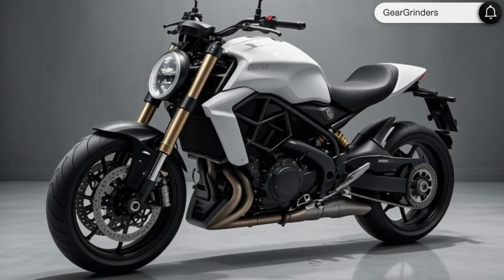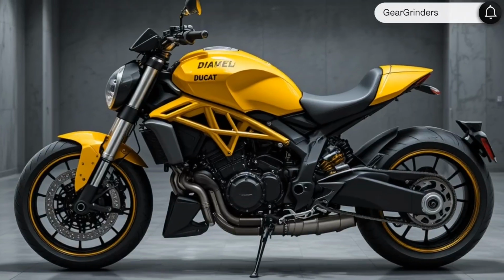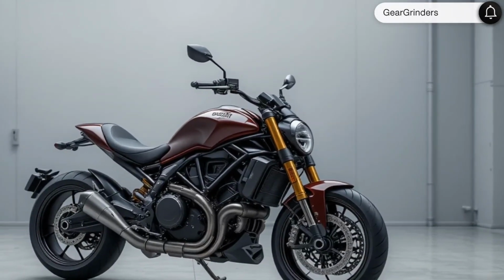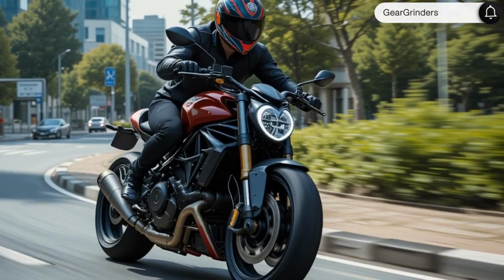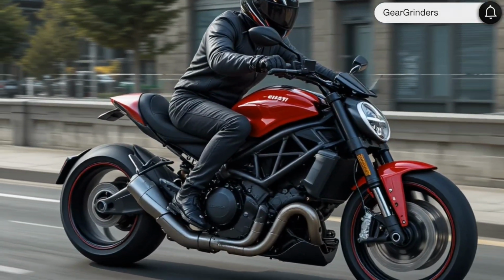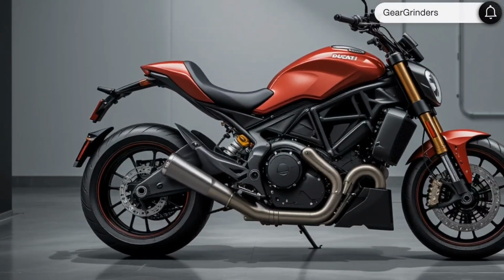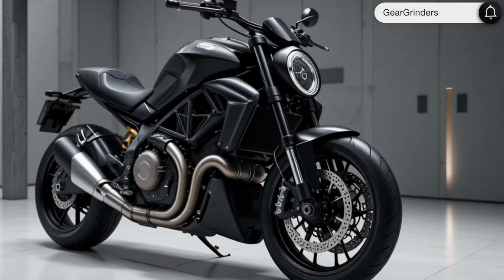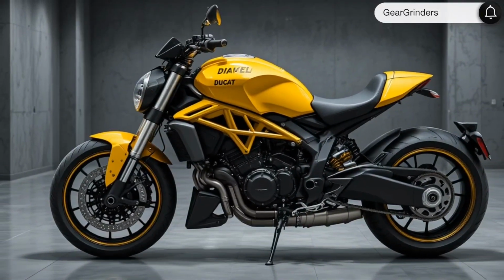New 2025 Ducati Diavel V4 – INSANE Power, Design & Features Unleashed! 🔥🚀 | Latest Review! 🚨🏍️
2025 Ducati Diavel V4 – INSANE Power, Design & Features REVEALED!

🔥 THE BEAST IS BACK for 2025! 🔥
Get ready to meet the all-new Ducati Diavel V4 – the perfect fusion of raw muscle, luxury, and Italian design. This isn’t just a motorcycle, it’s a street-dominating statement.

In this video, we go full throttle into the 2025 Ducati Diavel V4, showcasing every inch of its new V4 Granturismo engine, radical design, and premium features.

🏍️ Whether you're a Ducati purist or just love high-performance machines, the new Diavel V4 will leave you speechless.

⚠️ WATCH UNTIL THE END for a full sound test, ride footage, and our take on whether this is the best muscle cruiser of 2025.

Key Features:

🔧 V4 Granturismo Engine – 1158cc of raw Ducati power

✨ Aggressive New Design – Muscular, futuristic street style

🛞 Massive 240mm Rear Tire – Pure muscle cruiser aesthetics

⚙️ Electronic Suspension – Precision ride and smoother control

🧠 Advanced Rider Aids – Cornering ABS, Traction Control, Wheelie Control

💡 Full LED Lighting – With signature DRLs for added flair

📱 5" TFT Display – Bluetooth, navigation, and full connectivity

🪶 Lightweight Aluminum Chassis – Improved agility and performance

🪑 Enhanced Ergonomics – Comfort for both city and touring

🔊 Roaring V4 Exhaust Sound – Deep, powerful, and unmistakably Ducati

Cover Titles

1. “The 2025 Diavel V4 Is UNREAL!”

2. “Ducati’s Most Brutal Bike Yet?”

3. “Would You Ride This Monster?”

4. “New Diavel V4 – Worth the Hype?”

5. “0–60 in WHAT?! Diavel V4 Test Ride”

6. “You’ve NEVER Seen a Ducati Like This”

7. “V4 Power Meets Street Domination”

8. “Ducati Just Changed the Game!”

9. “This Bike Is ILLEGAL in Some Countries…”

10. “Why Everyone Wants the 2025 Diavel V4"

2025 Ducati Diavel V4
New Ducati Diavel 2025
Ducati Diavel V4 review
Diavel V4 specs
Ducati cruiser 2025
Diavel V4 sound
Best muscle bike 2025
Ducati V4 exhaust
Ducati Diavel comparison
Diavel 1260 vs Diavel V4